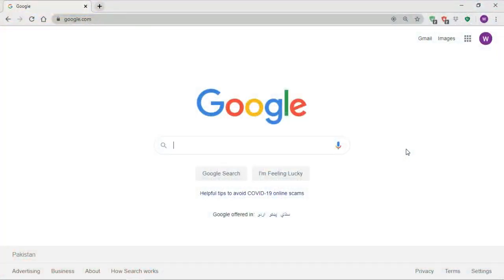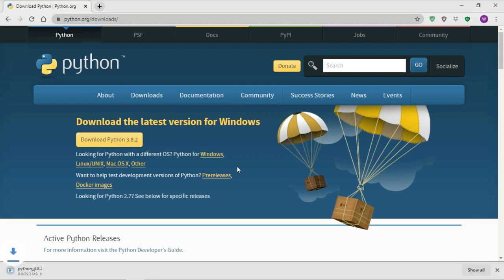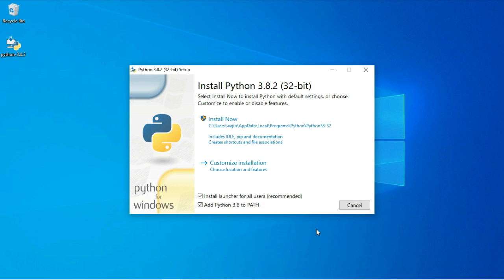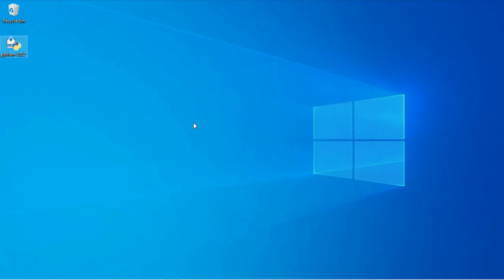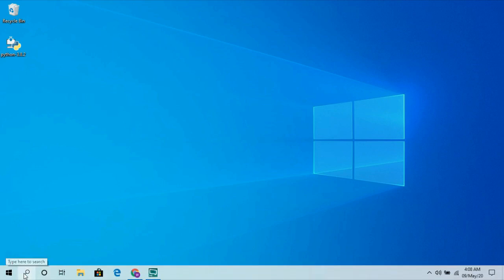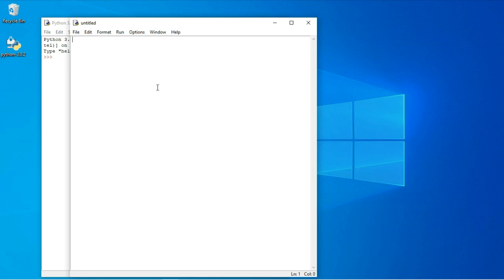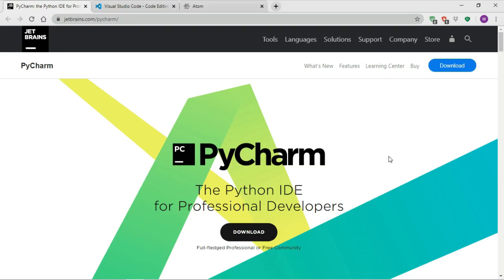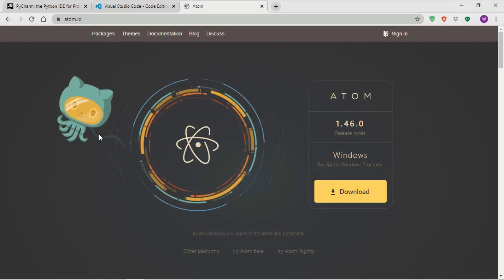Installing Python 3 and IDE | Python For Beginners Tutorial #1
In this lesson, you are going to learn how to install and setup Python, as well as what is an IDE.

This is the first lesson of "Python For Beginners 2020: Zero to Hero Hands-on Fun Course". You can buy the full course here at cheap price on: